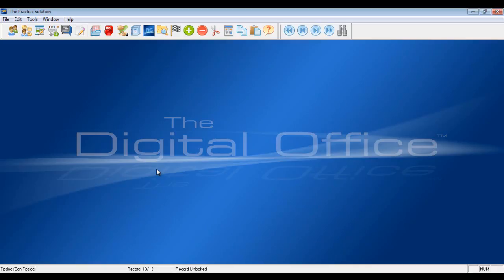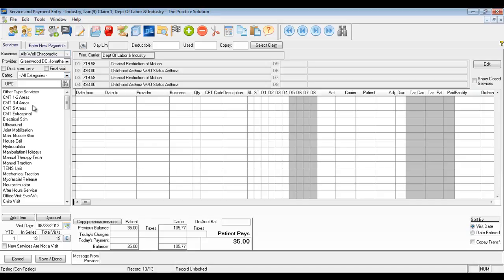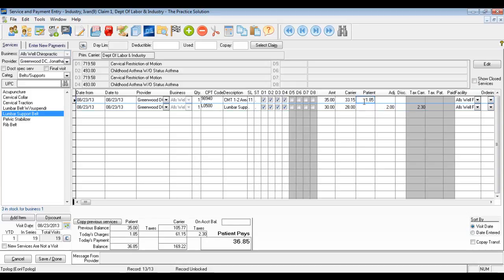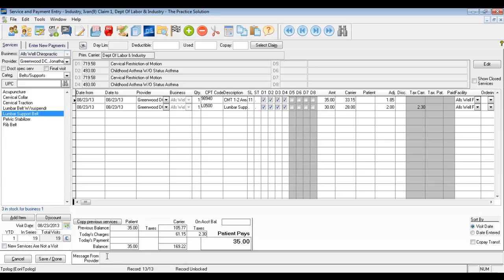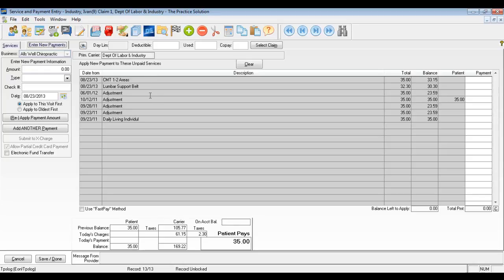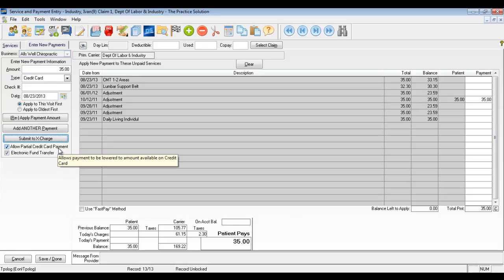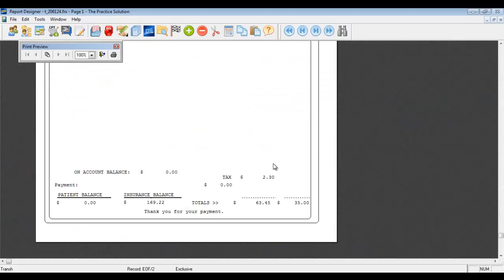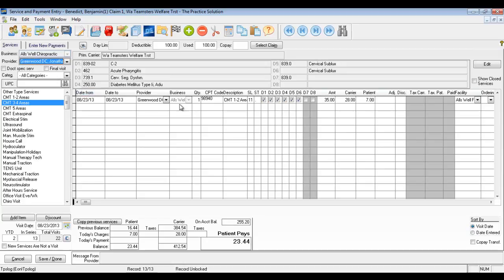Services Form Without Loop